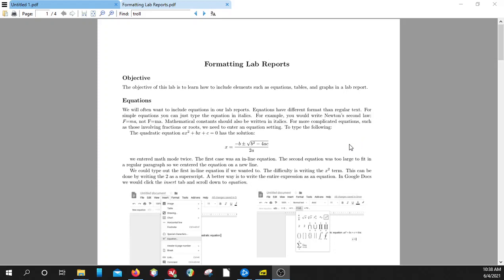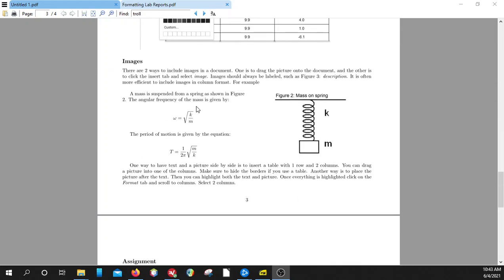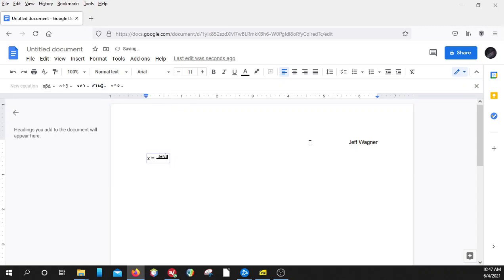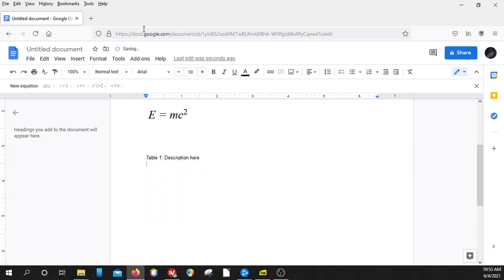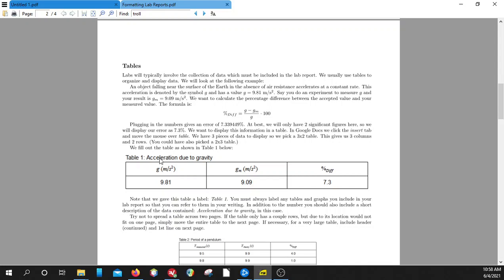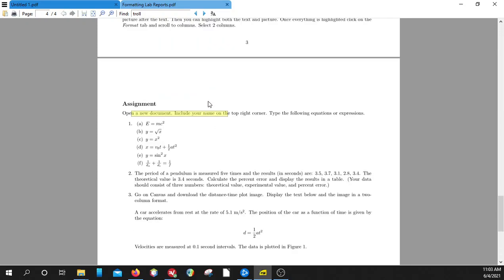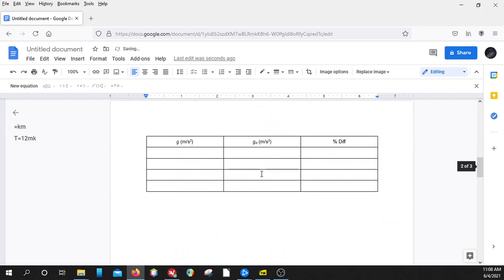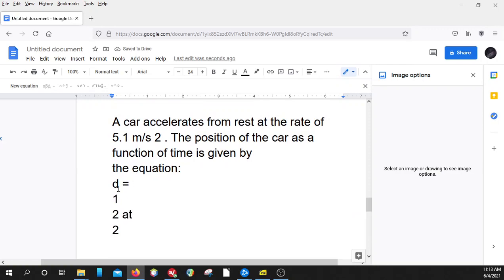Lab 1 Formatting Lab Reports